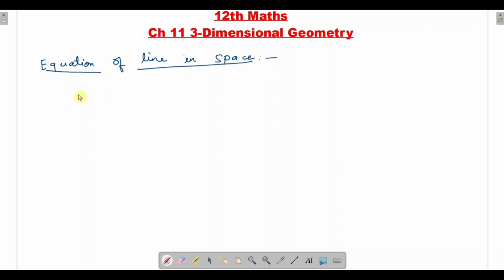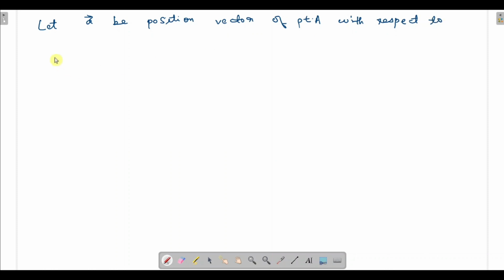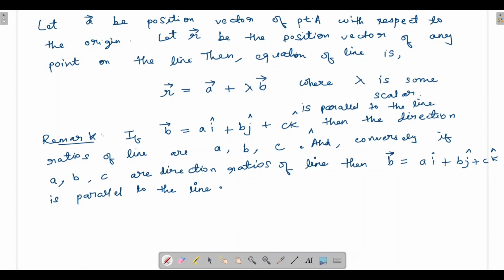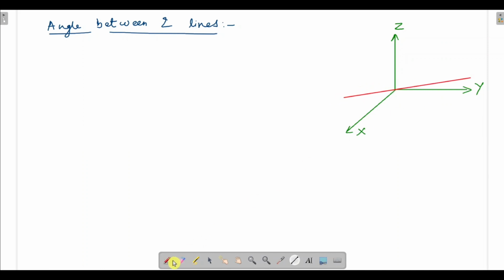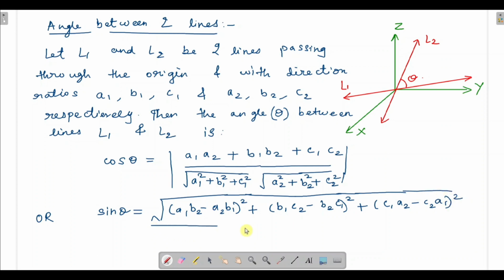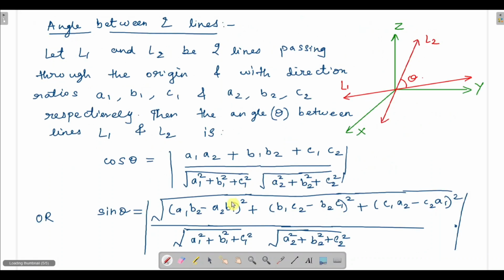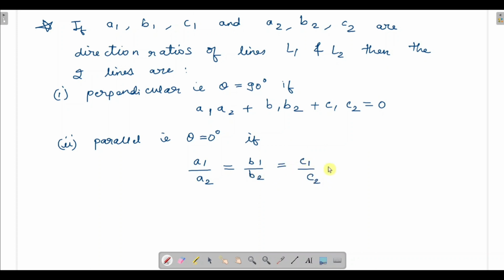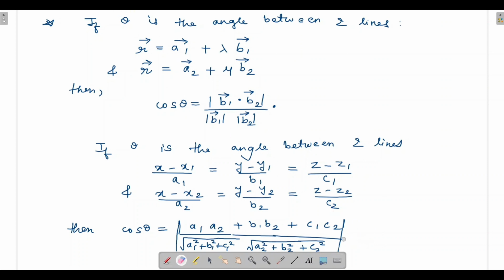12th Maths | EQUATION OF LINE IN SPACE, ANGLE BETWEEN 2 LINES | Ch 11 3-dimensional Geometry | NCERT